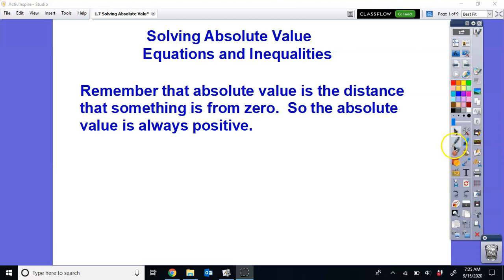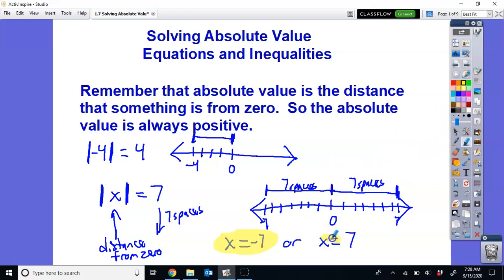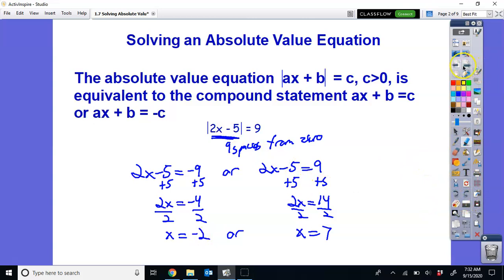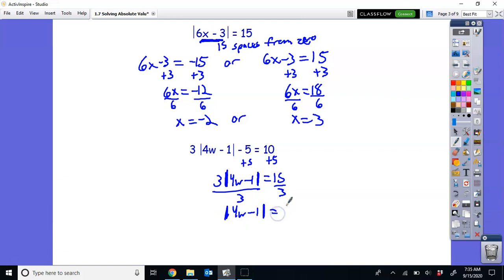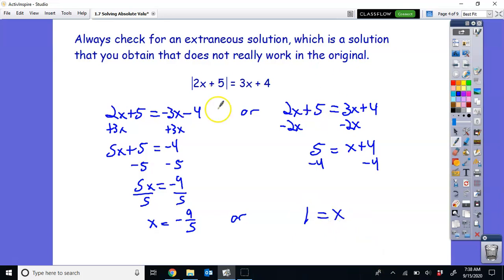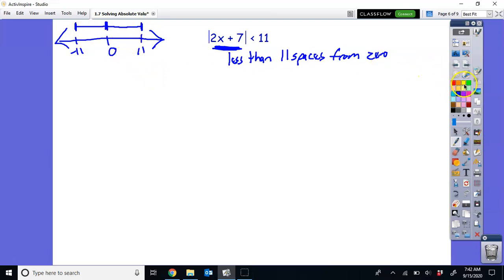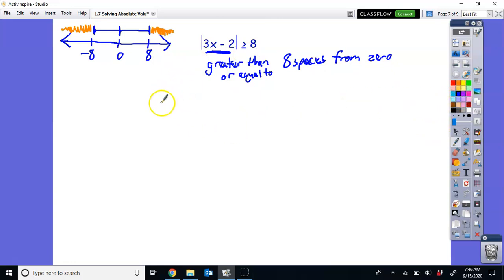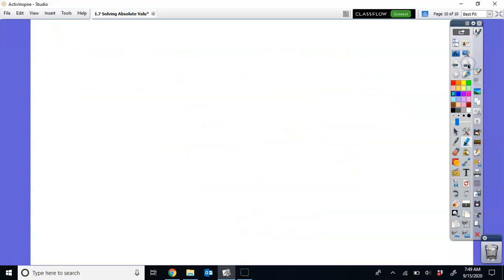Solving Absolute Value Equations and Inequalities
This video is a basic lesson on solving absolute value equations and inequalities.